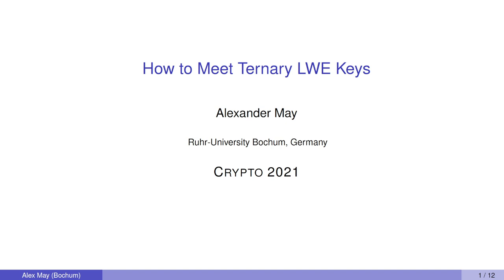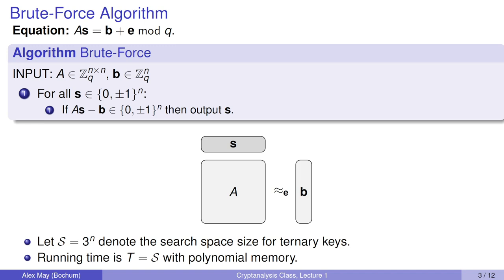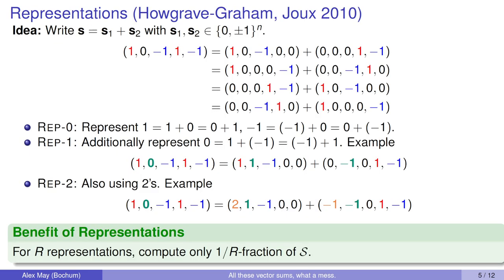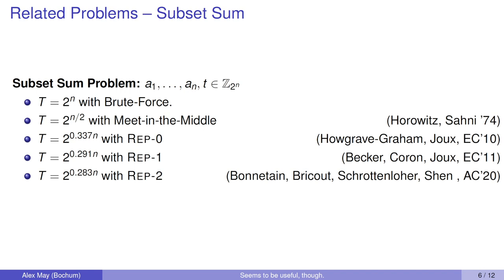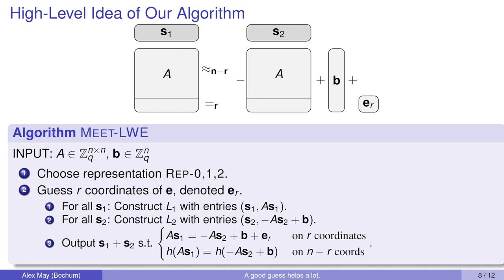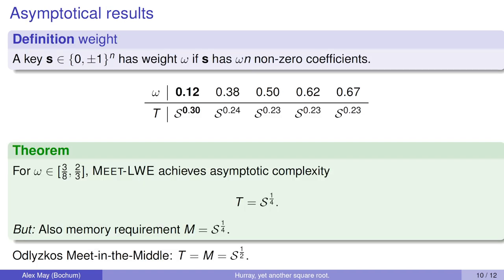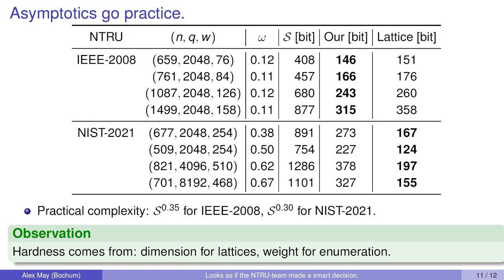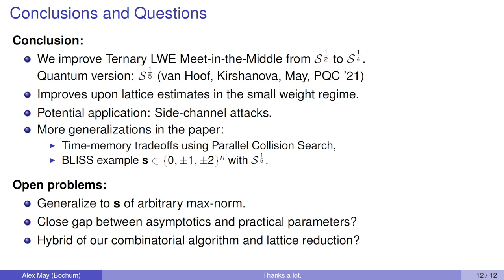How to Meet Ternary LWE Keys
Paper by Alexander May presented at Crypto 2021